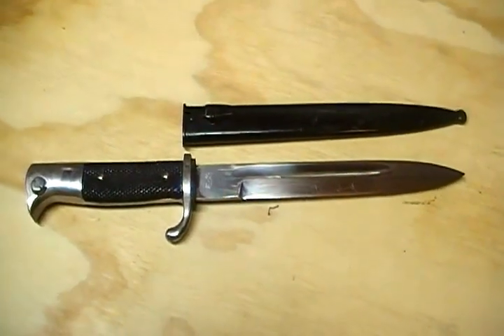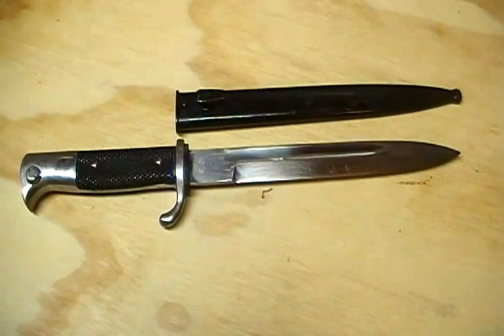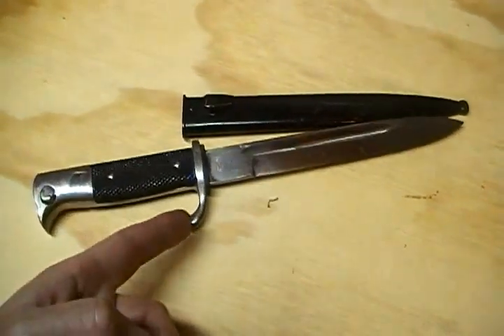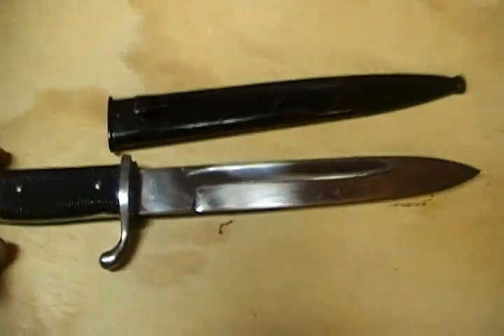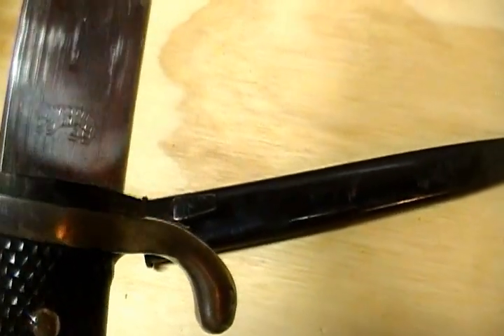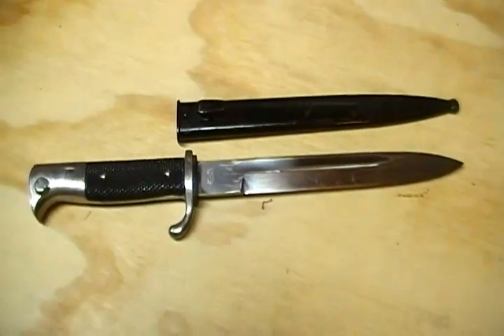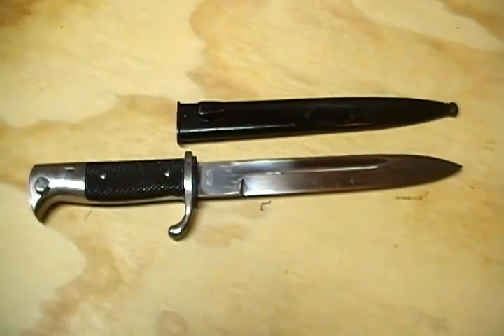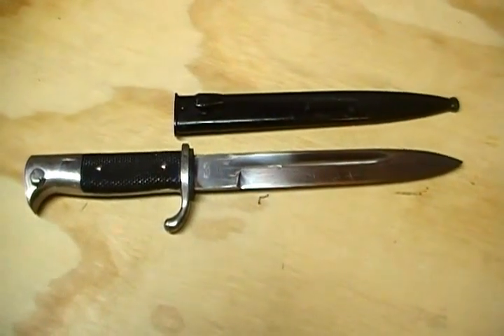WW2 German Nazi Army K98 mauser rifle NCO dress bayonet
This is a short version of the WW2 German K98 mauser rifle bayonet.  Used for parad.  A dress bayonet in crome with black painted scabbard and black grips.  A nice shiny example of a K98 rifle bayonet.